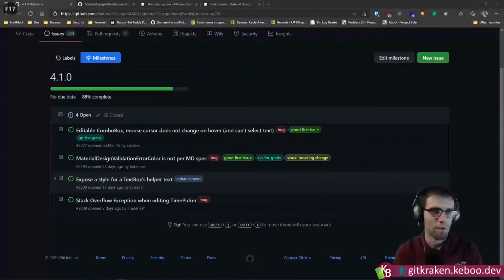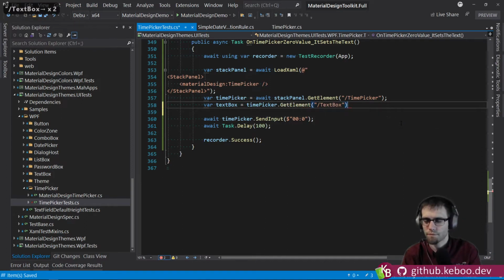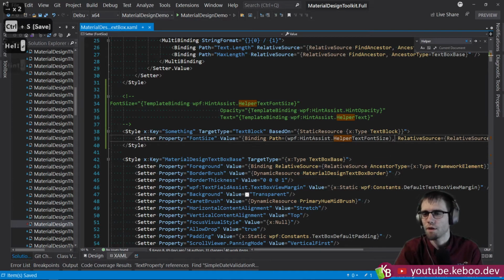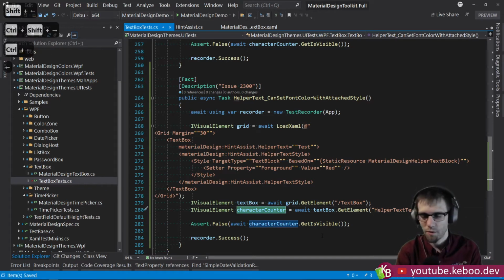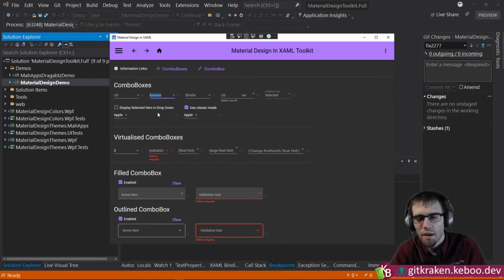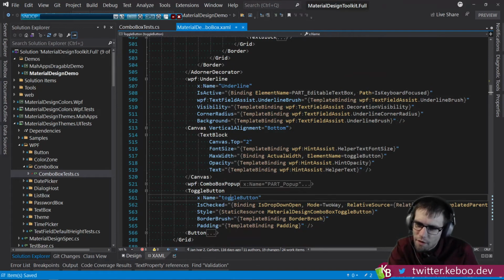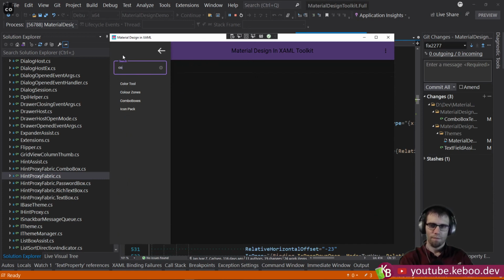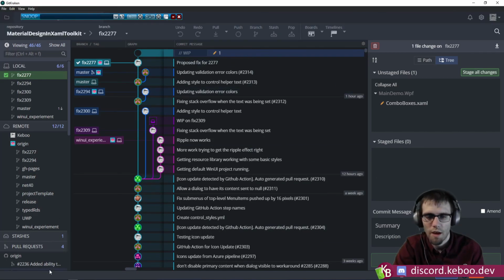C#/WPF - Material Design in XAML bug bash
In this live stream we work through the remaining issues for the 4.1.0 release.